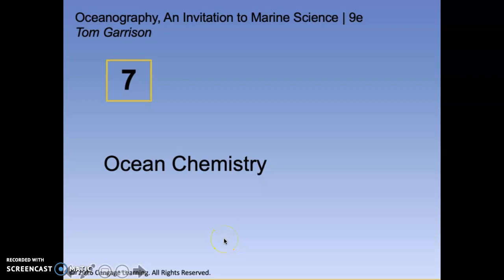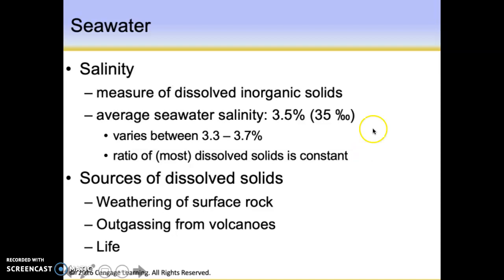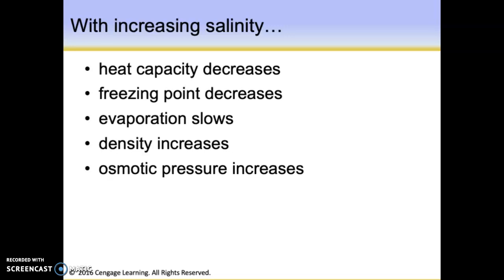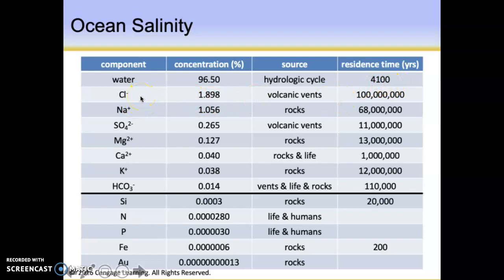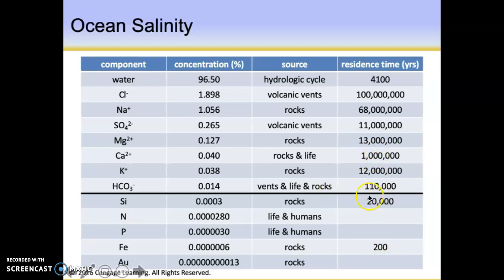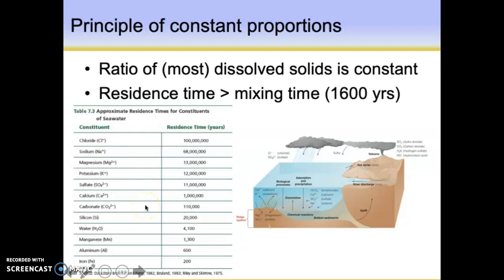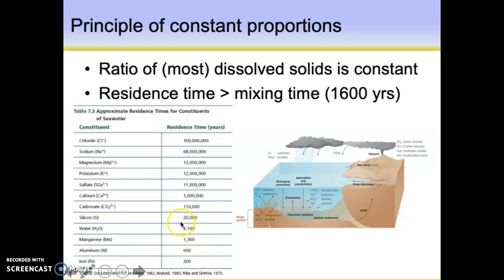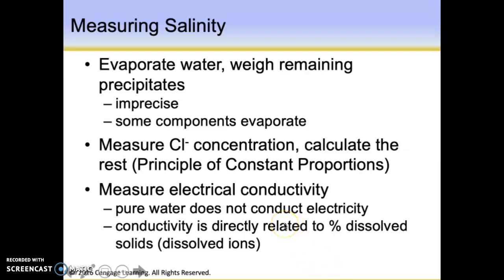1006 - ocean chemistry - part 1